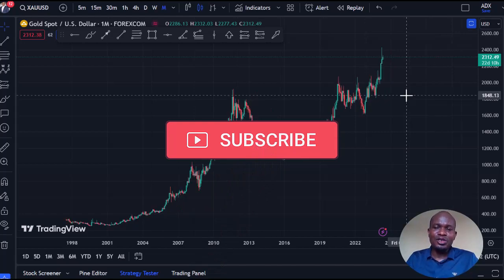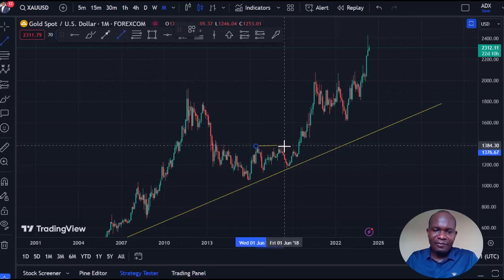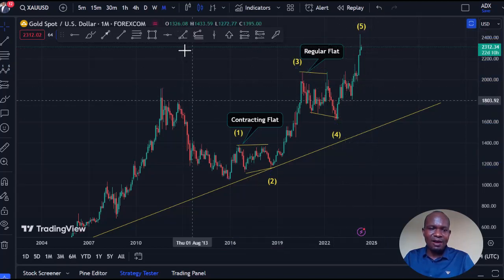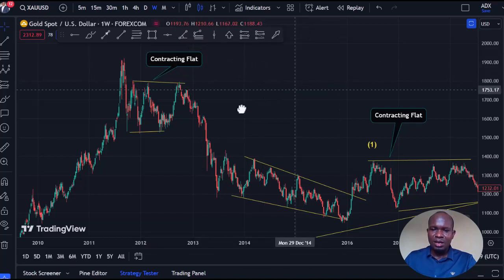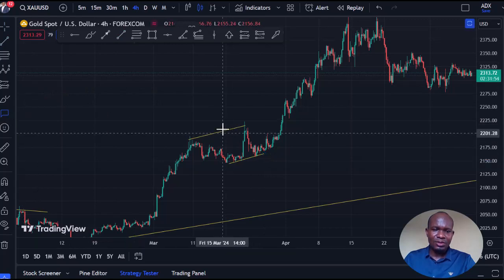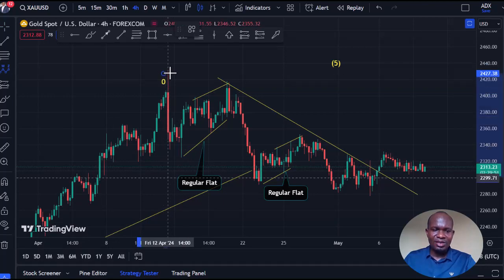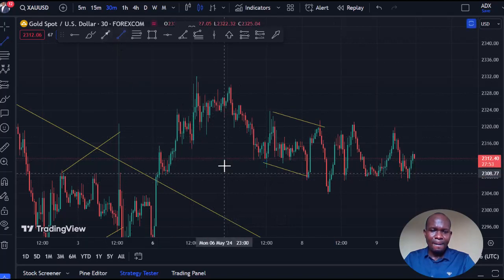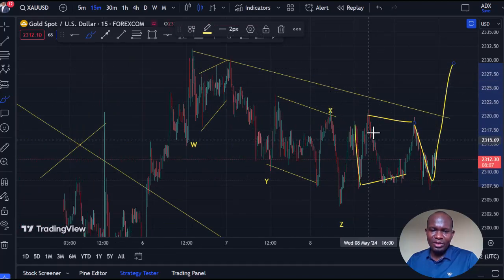Want To Trade Gold? Learn Top Down Analysis On Gold+ Trade Setup Strategy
In this video, you will learn how to trade gold profitable by doing top down analysis.